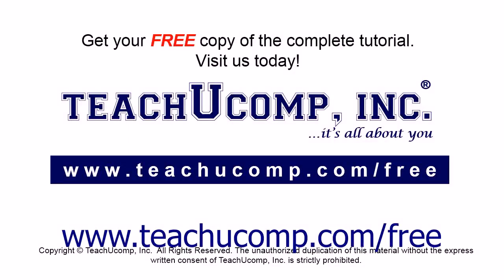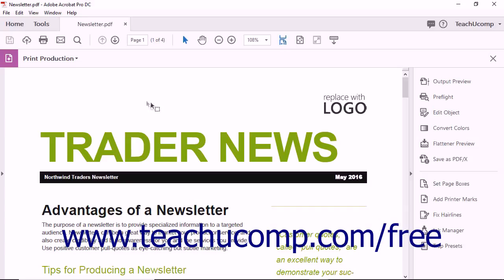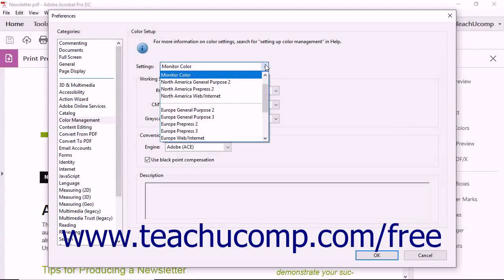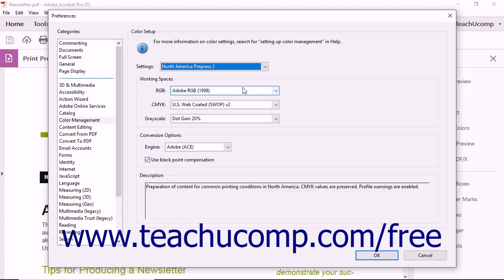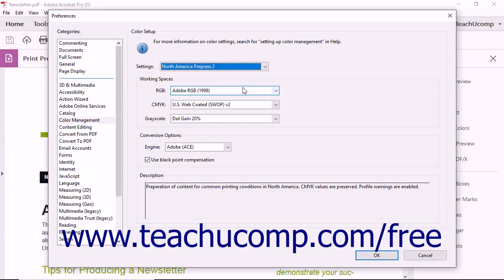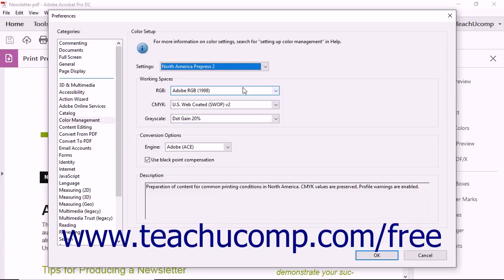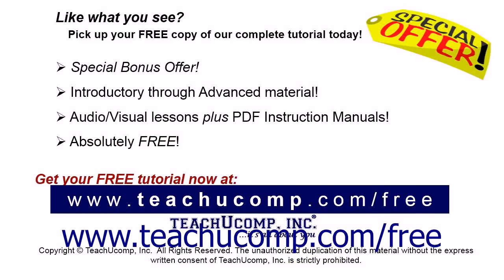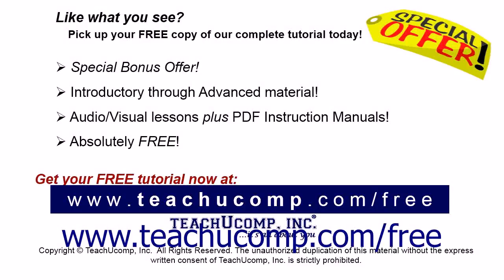Acrobat Pro DC - Color Management and Conversion - Adobe Acrobat Pro DC Training Tutorial Course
Learn about Color Management and Conversion in Adobe Acrobat Pro DC Visit us today!